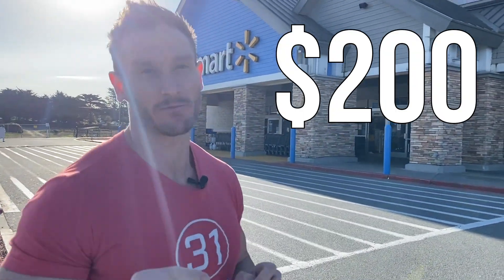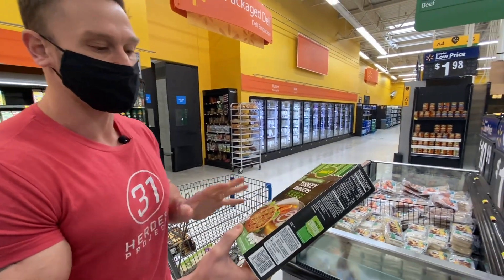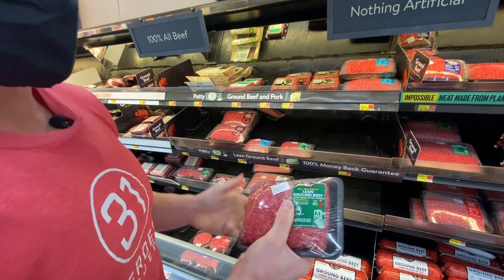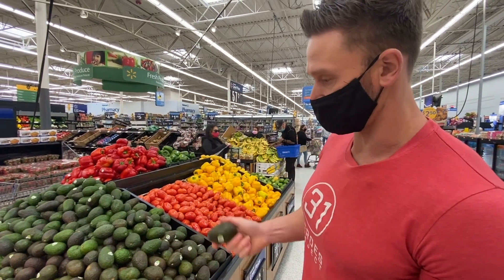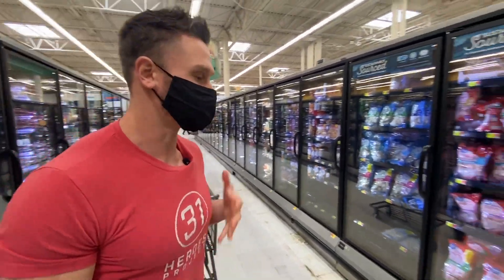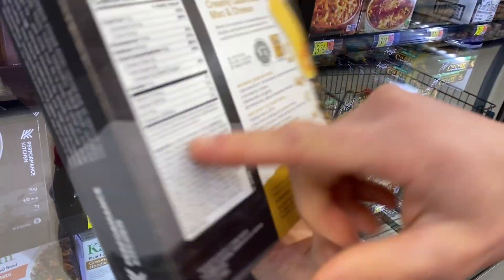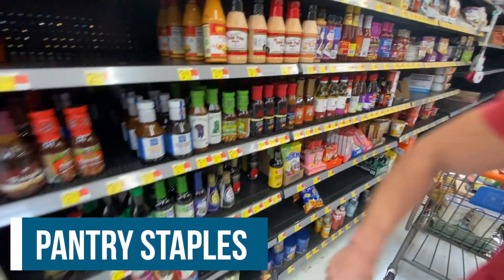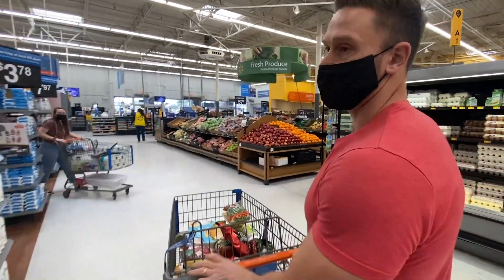How to Do Keto on a BUDGET at Walmart for $200/mo